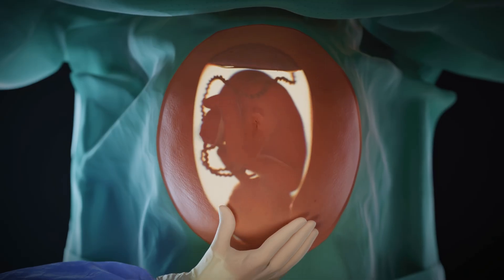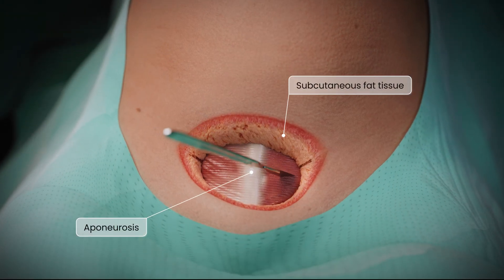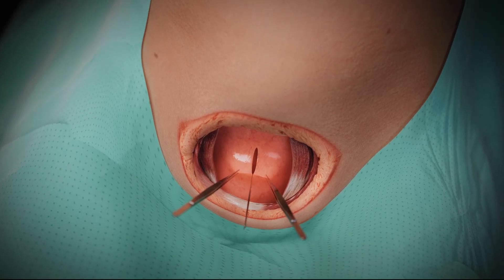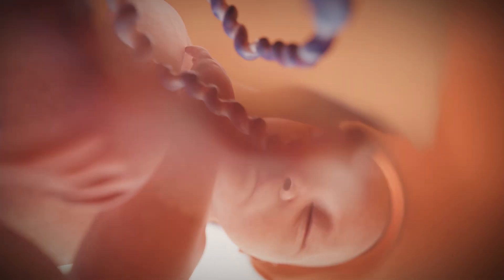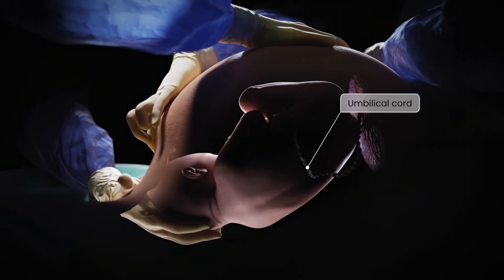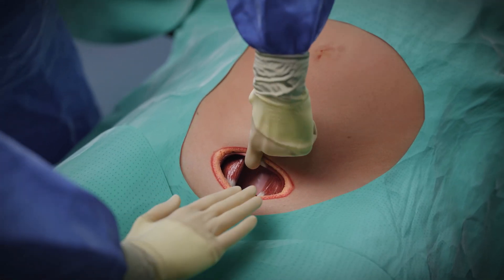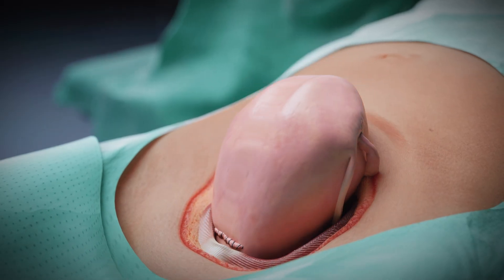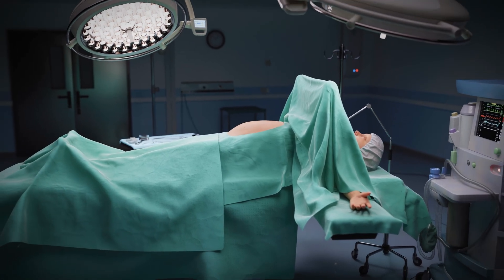Cesarean Section 3D Animation: Step-by-Step Surgical Procedure & Key Indications Explained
Explore the complete cesarean section procedure in this detailed 3D animation, from preoperative care to delivery and postoperative steps. Primary indications for a C-section include fetal hypoxia, abnormal fetal lie, placenta previa, a clinically contracted pelvis, and severe maternal illness. Watch as we cover crucial aspects like thromboprophylaxis, prophylactic antibiotics, and anesthesia options for pain control.

This video takes you through the surgical steps, starting with a 15-cm Joel-Cohen incision, carefully exposing the uterus, and safely delivering the fetus — whether in cephalic or breech presentation. Learn how meconium-stained amniotic fluid can indicate fetal distress and how the surgical team manages complications.

The animation also details the careful suturing technique used to close the uterus, fascia, and skin with minimal postoperative pain and adhesion prevention. Postoperative care focuses on managing complications, including placenta expulsion and monitoring for bleeding.

🔗 Learn more about our innovative solutions and try our app completely free of charge